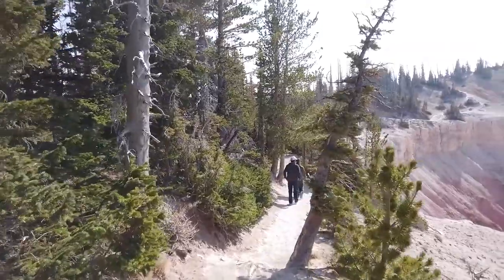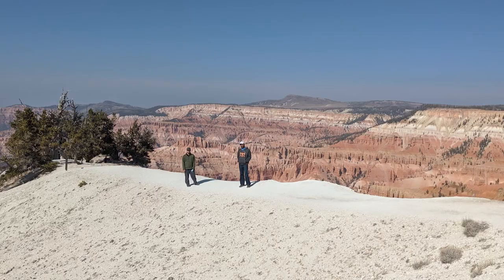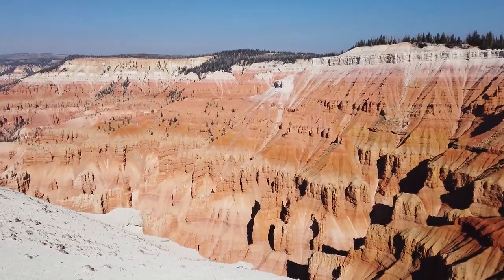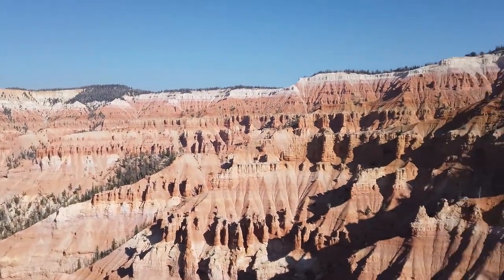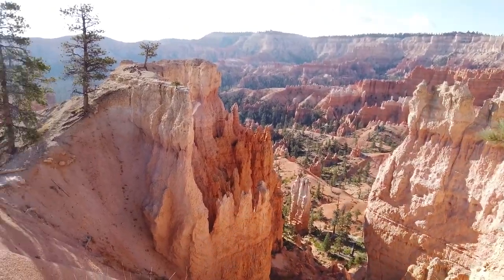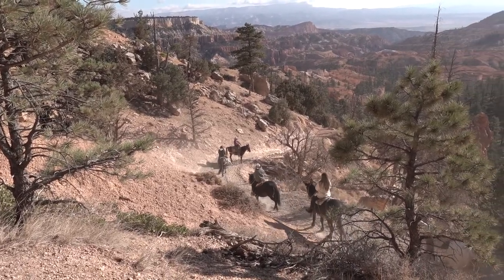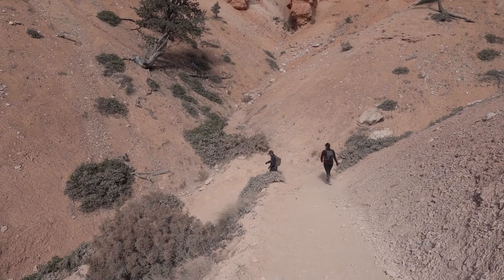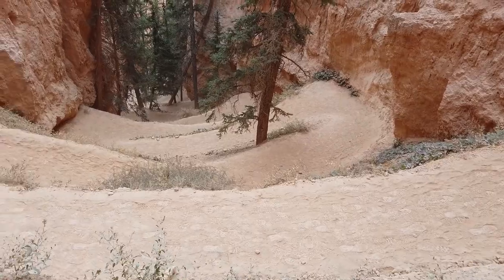HIKING Cedar Breaks and Bryce Canyon | UTAH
This series covers our out west trip with our nephew, Ethan. We rented an RV and drove from Buffalo, NY with a plan to hit the highlights over a months time spending some time in Colorado, Wyoming, Idaho, and Utah.

In today's video we visit Cedar Break National Monument and Bryce Canyon National Park.  Join us as we hike the rainbow rim of the 3 mile amphitheater made of shale, limestone, and sandstone and walk among the ancient Bristlecone pine.  We also take you to the red rocks of Bryce Canyon where we explore the floor of the amphitheater to see hoodoos and rock formations.  Come along with us on a hike through the Queen's garden, Peekaboo, and Navajo loop trails.

Join us every Sunday @ 4pm EST for a new adventure video.

Camera Gear:
Sony RX 1000 VII
DJI OSMO Pocket Gimbal Camera
Go Pro Hero 9
Rode VideoMicro Compact On-Camera Mic
JOBY GorillaPod Action Video Tripod